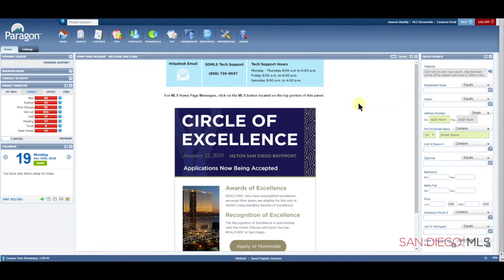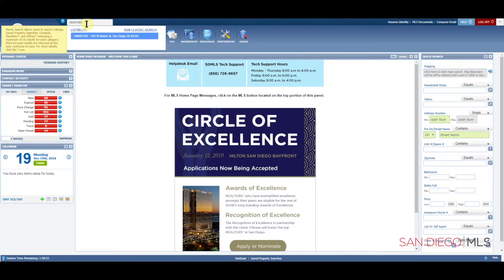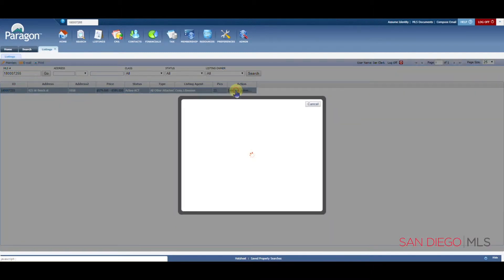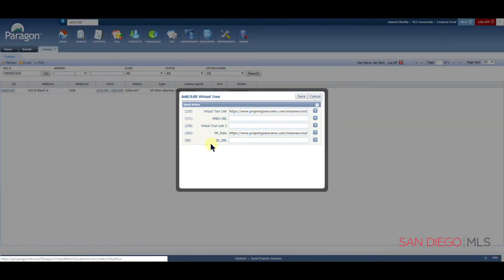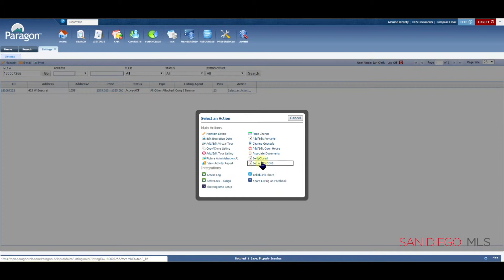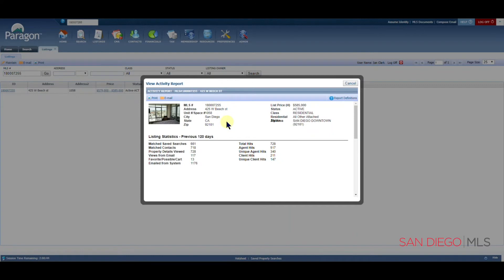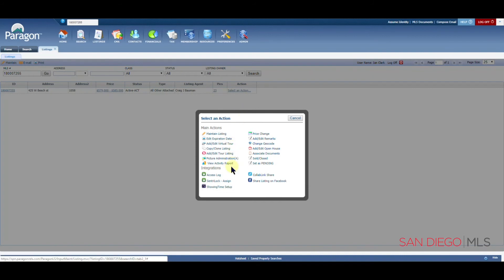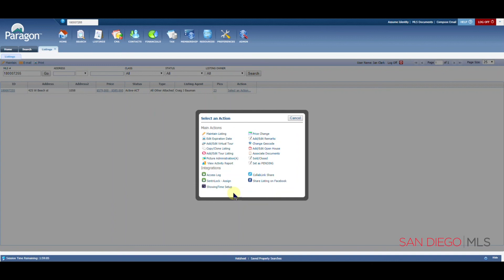Paragon: Maintain a Listing